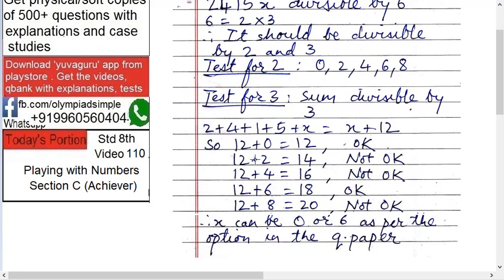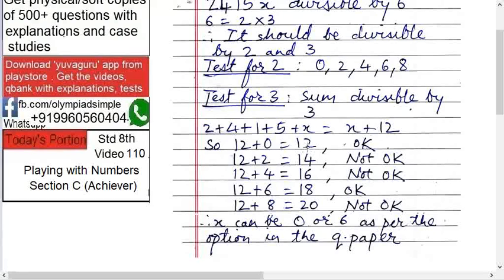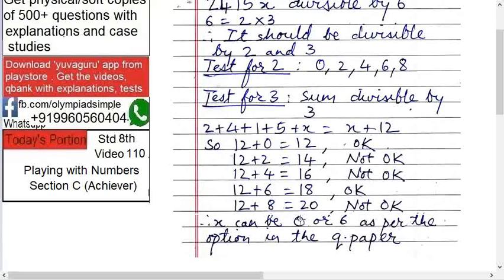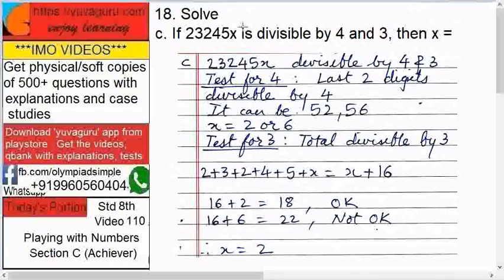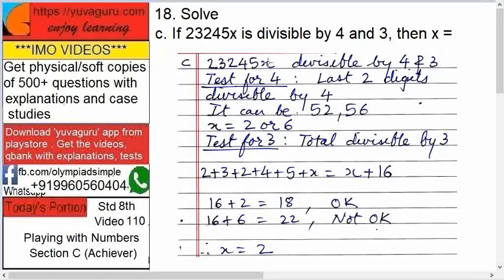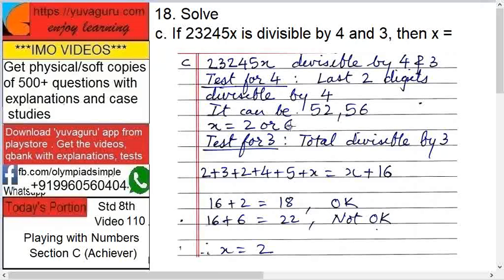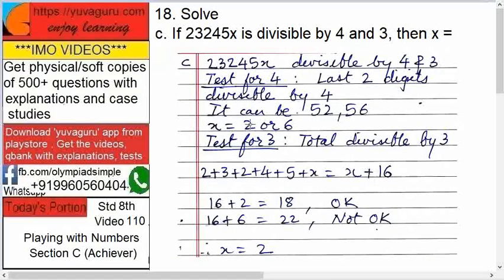110 IMO Int Maths Olympiad Video Std8 Playing with Numbers freeVideo2 by Vishal Mantri